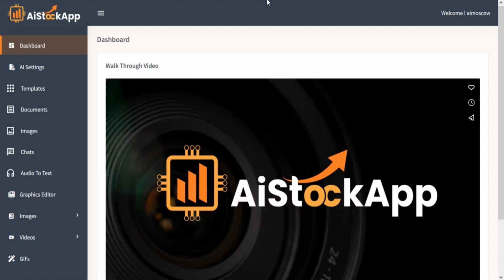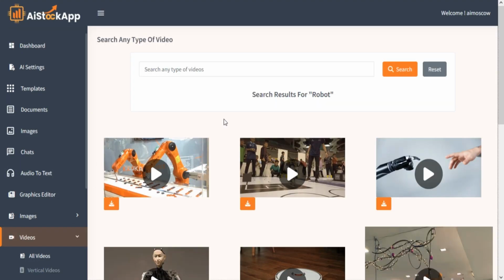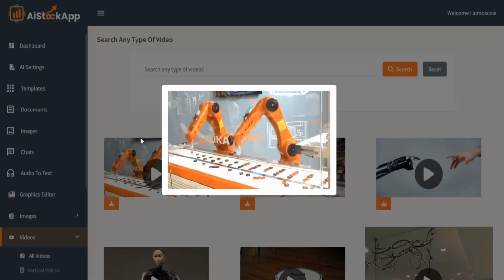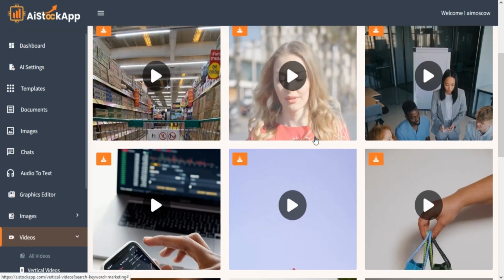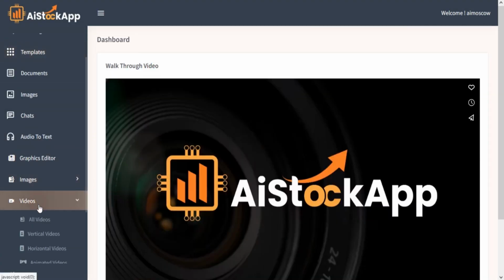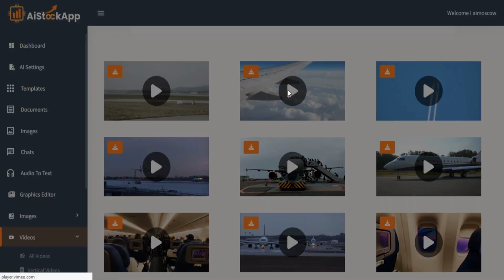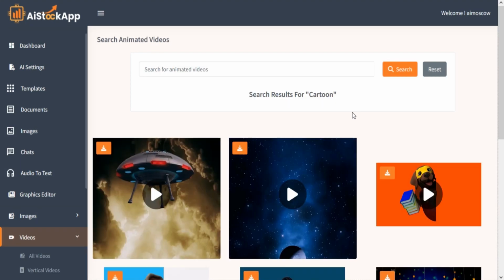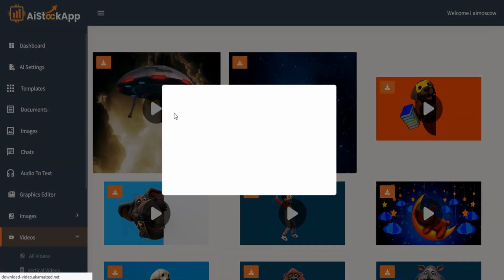How To Use Stock Video Section In AIStockAPP?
This Tutorial Is About How To Use Stock Video Section In AIStockAPP.